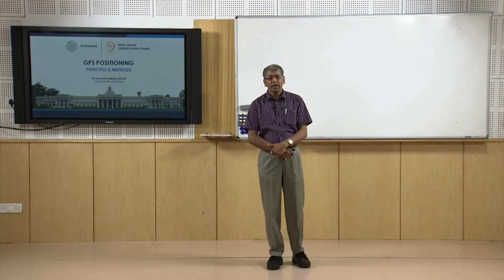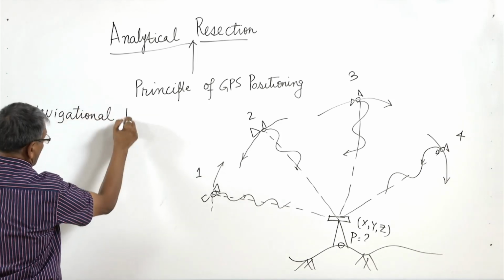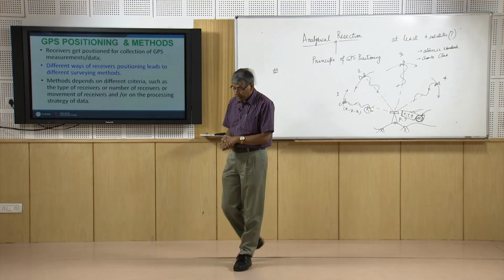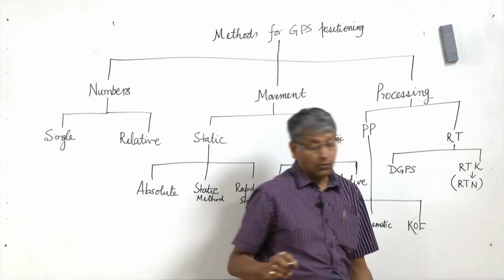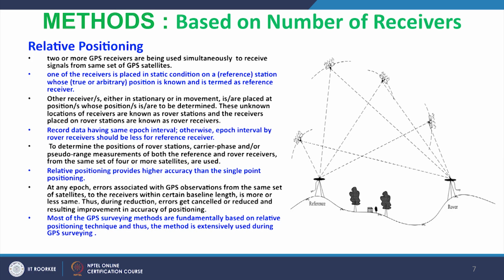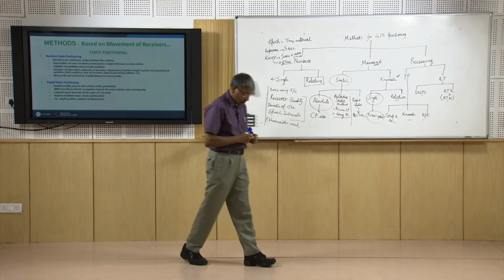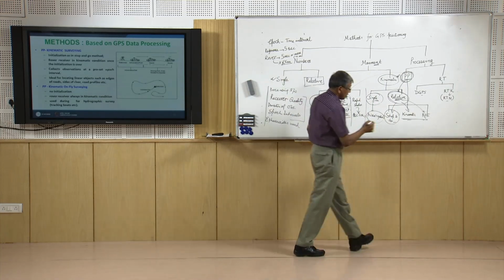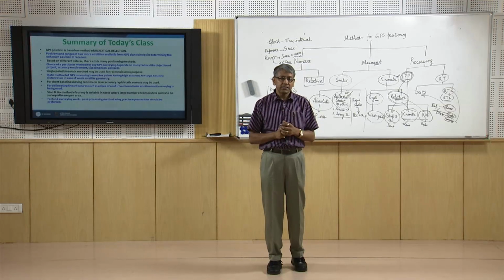GPS Positioning (Principle & Methods)